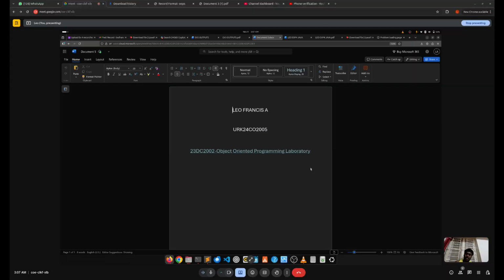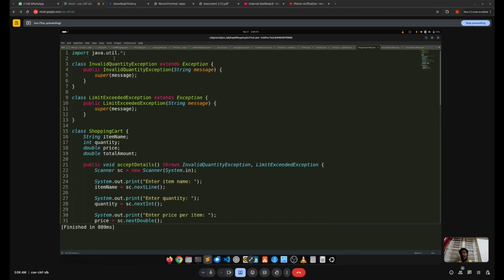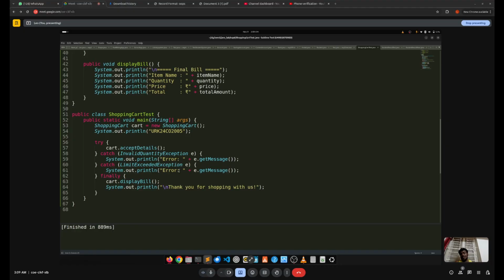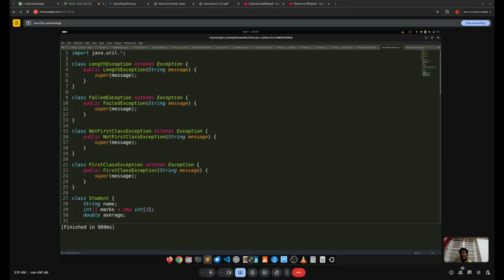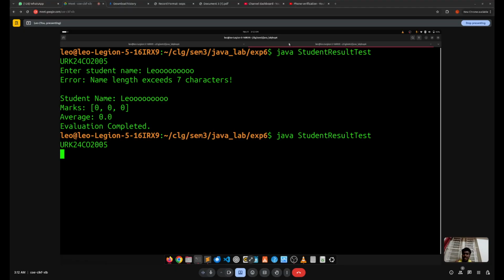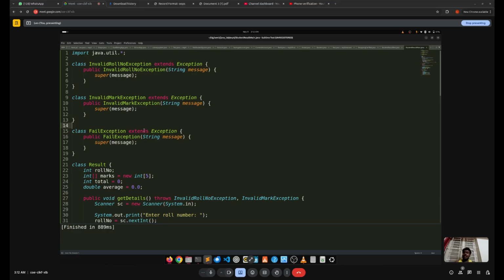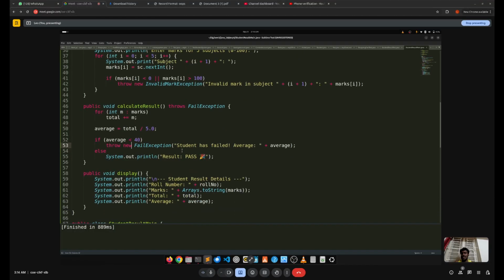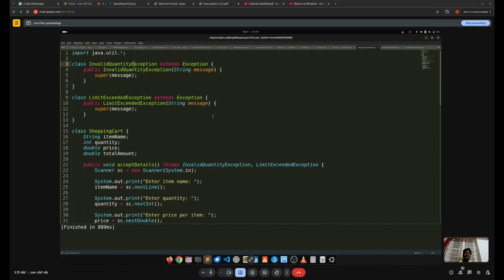HANDLING ERRORS WITH EXCEPTIONS